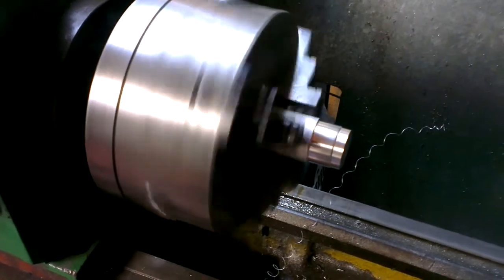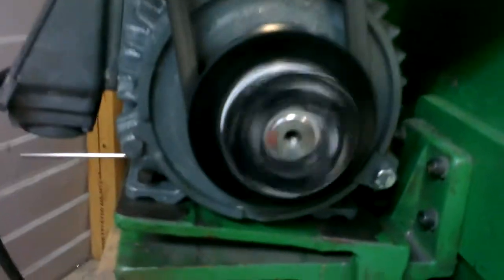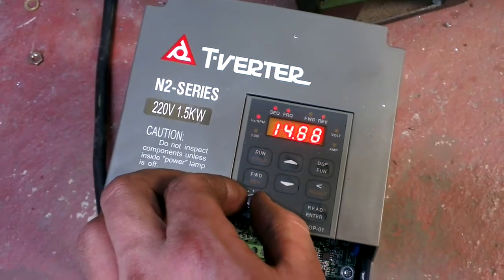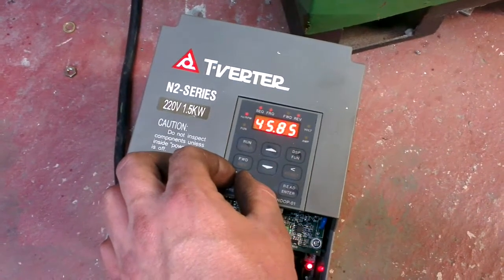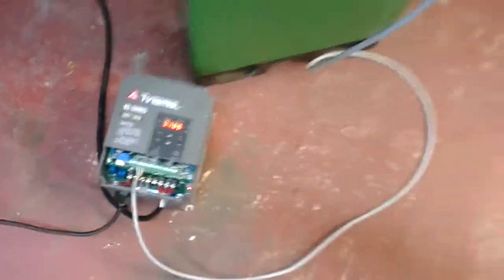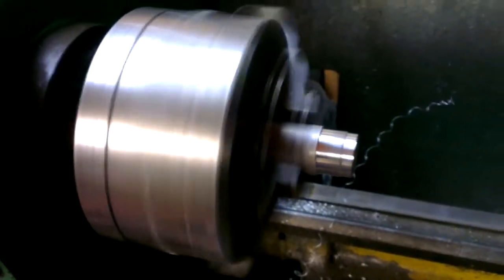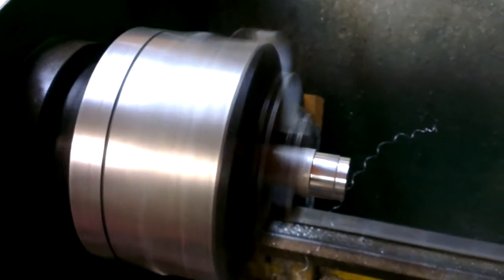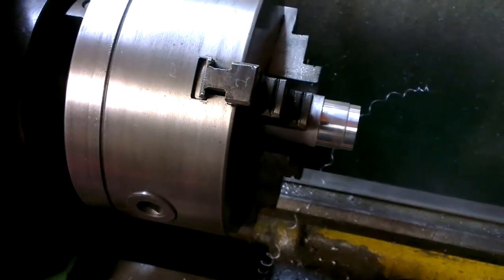Teco 3 phase 2 hp lathe conversion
First run of my chinese lathe converted from 1.5hp single phase to 2hp 3 phase utilizing a Teco 2hp VFD and a Teco 2HP 3 phase motor.